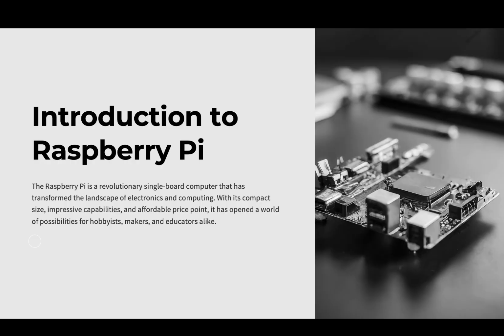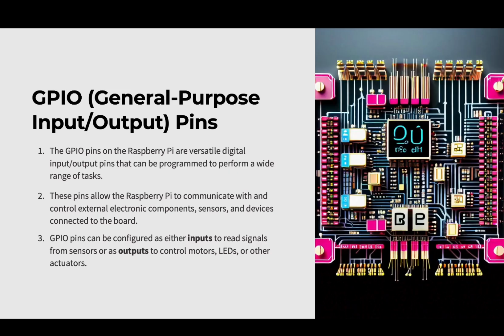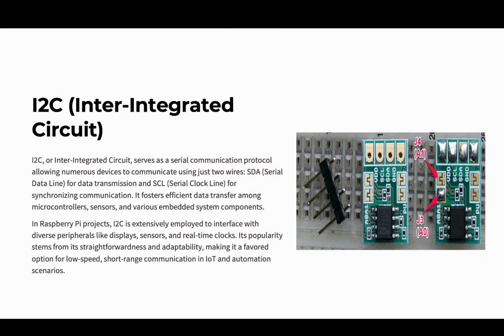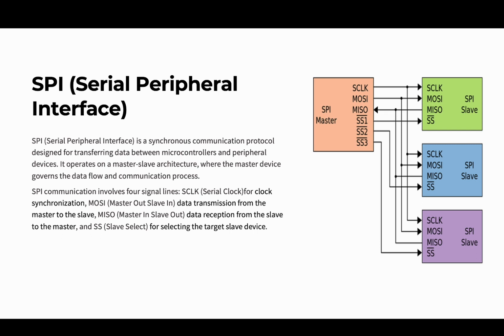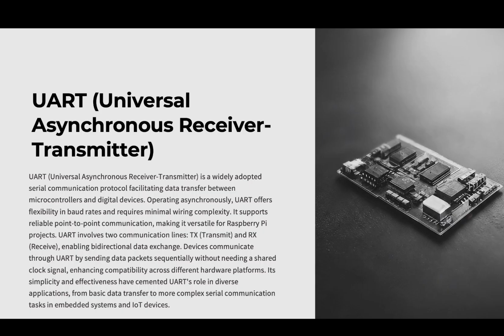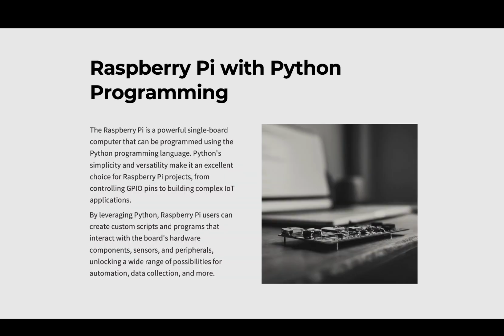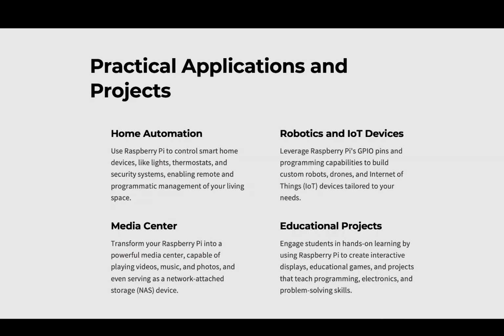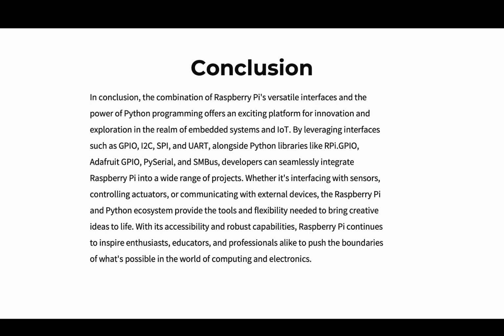Raspberry Pi - Interfaces and Raspberry Pi with Python Programming (Unit 4)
Team - 10:
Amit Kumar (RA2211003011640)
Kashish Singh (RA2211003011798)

Faculty: Dr Ragunthar T
CONTRIBUTIONS:
Amit - PPT
Kashish - Voice over recording